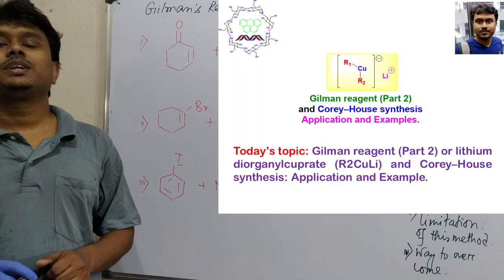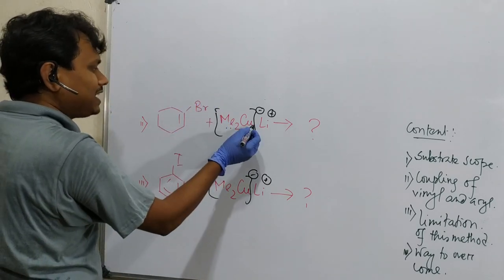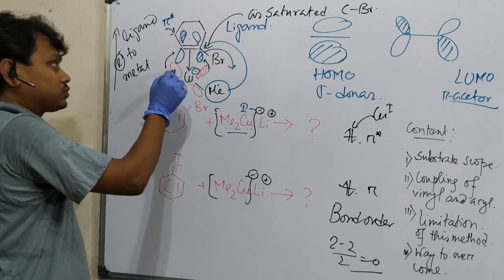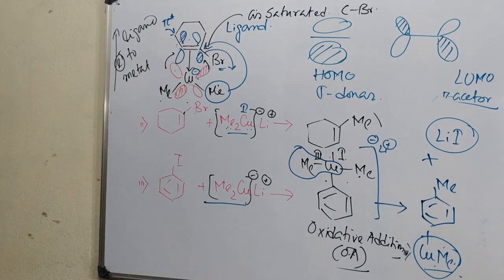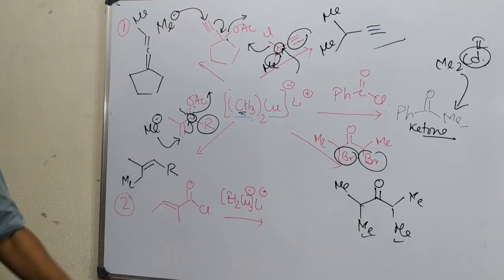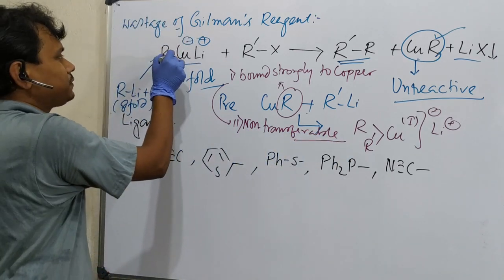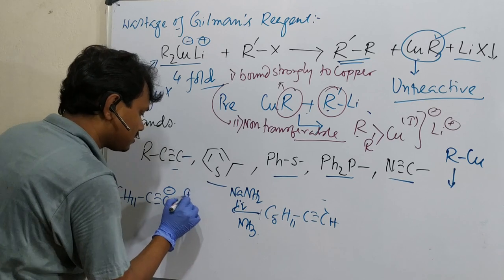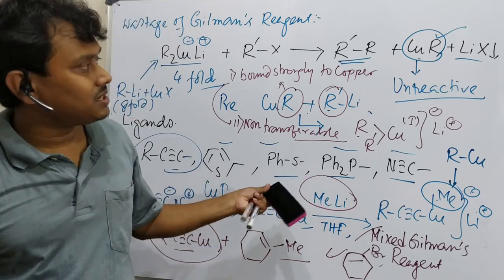Gilman reagent (part 2) and Corey–House synthesis or Organo-copper reagent: Application and examples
For "MCQ about Gilman Reagent: For exam the like, BS-MS, IIT-JAM, CSIR-NET, GATE, BARC, M.Sc, B.Sc etc." please click on the link "

For "Organo-Copper reagent or Gilman reagent (part 1) or Corey–House synthesis: Basic concept & mechanism" please click on the link "

For "Gilman reagent (part 2) and Corey–House synthesis or Organo-copper reagent: Application and examples" please click on the link "